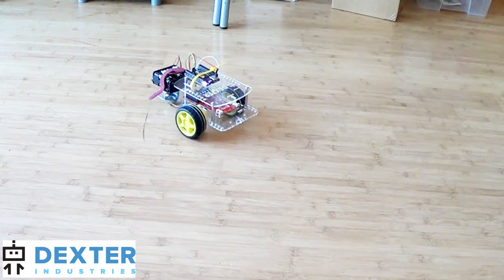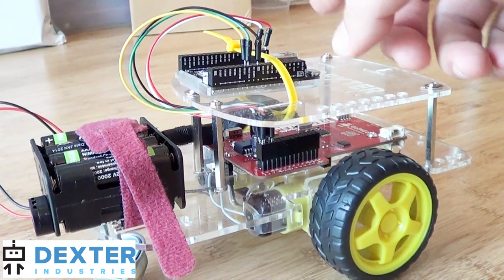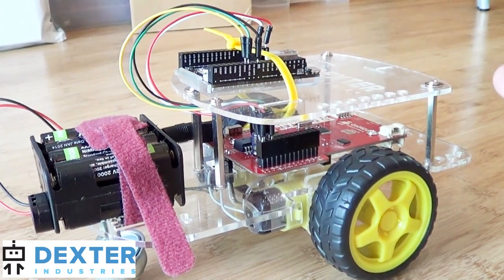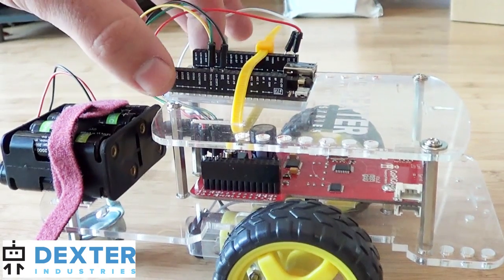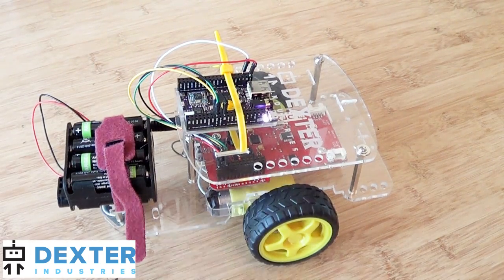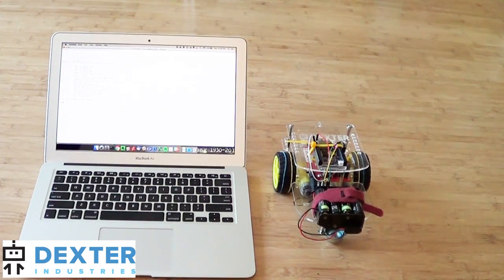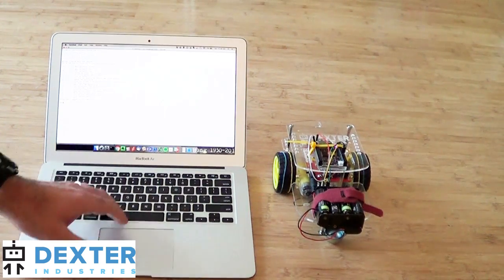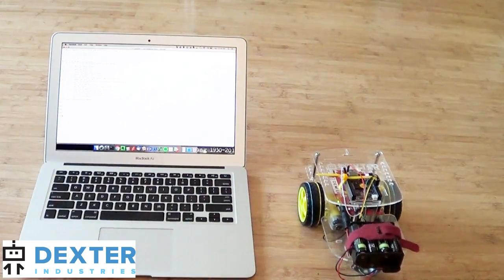Build a C.H.I.P. Robot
In this tutorial we'll show you the easiest way to make a CHIP robot.

Starting with C.H.I.P. is very simple, and making a CHIP robot can be done easily with the GoPiGo Robot kit.  In this tutorial we will walk you through how to make a CHIP robot.

See more about the GoPiGo, the robot for the Raspberry Pi